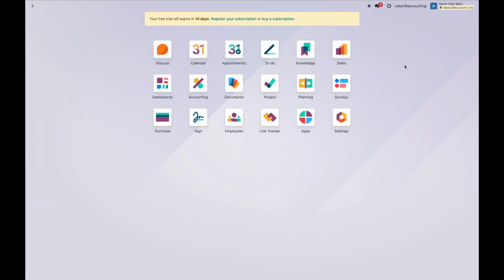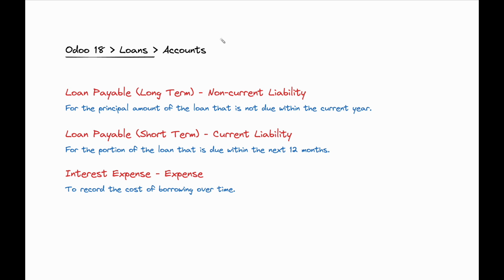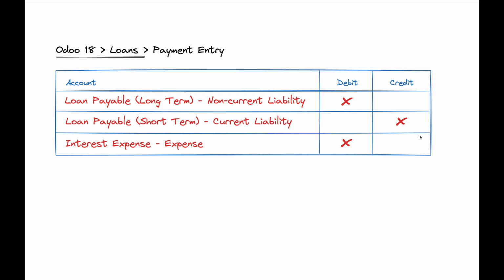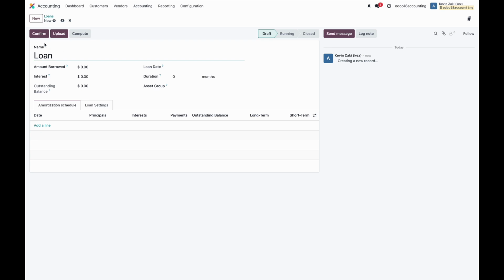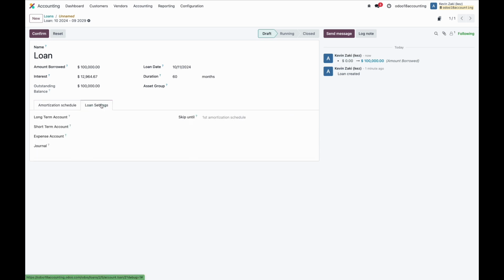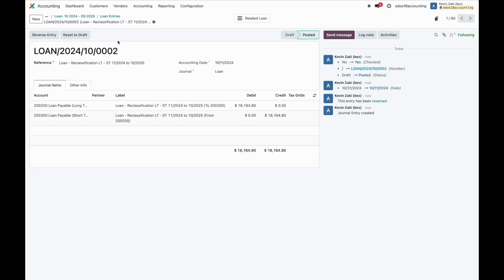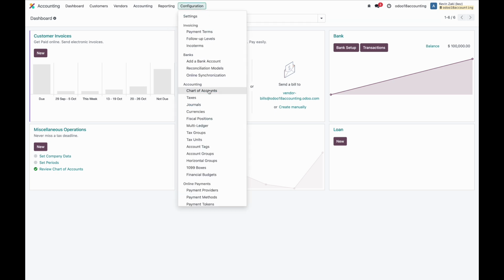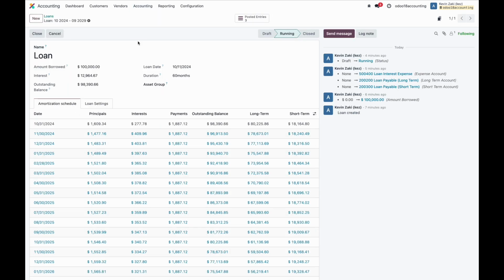Loan Management | How to Manage Loans in Odoo 18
Learn how to manage loans effortlessly in Odoo 18. When a loan is credited to your bank account, it’s automatically transferred to a long-term account. Upon validation, Odoo creates all necessary journal entries, offering a complete view of upcoming due dates. The process automates the reclassification of principal amounts between long-term and short-term accounts.

For each line in the amortization schedule, Odoo generates:

A payment entry that debits the principal from the long-term account, debits interest from the expense account, and credits the payment amount to the short-term account.
A reclassification entry to transfer the next 12 months' principal from the long-term to the short-term account, followed by a reversed entry on the next day.
This mechanism ensures the short-term account remains accurate each month.

Additionally, loans can be closed automatically after the last payment or manually. The Loans Analysis report provides a pivot view, detailing the principal, interest, and total payments for ongoing loans.